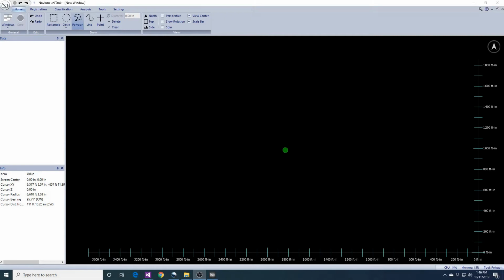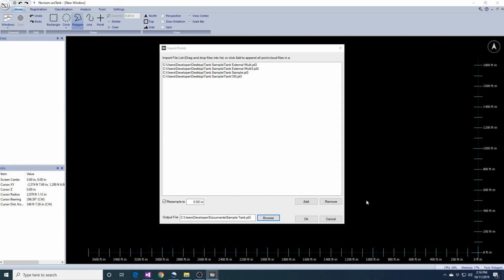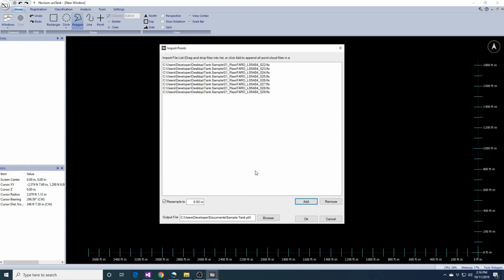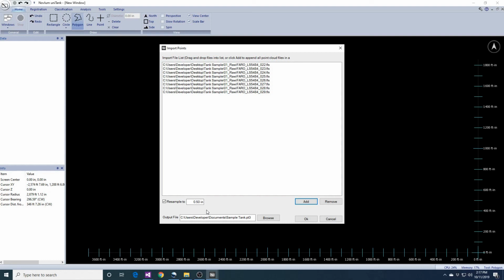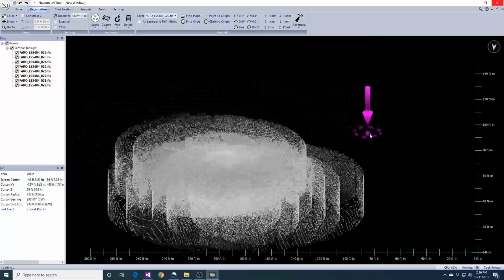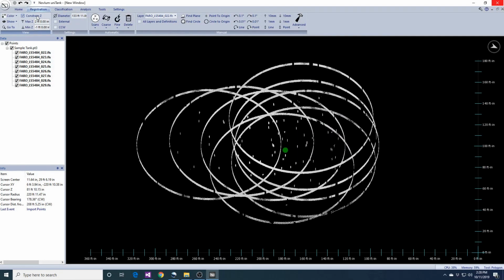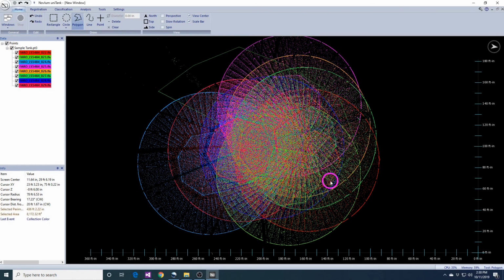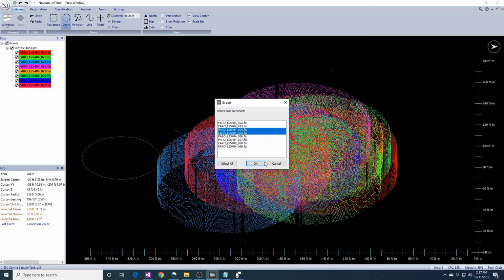Lesson 1: Import and View Data (Version 2)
This video demonstrates how to use uniTank to import and view raw and previously registered scan data.